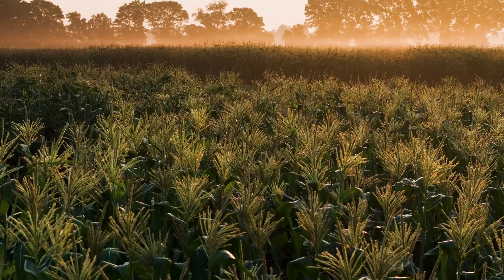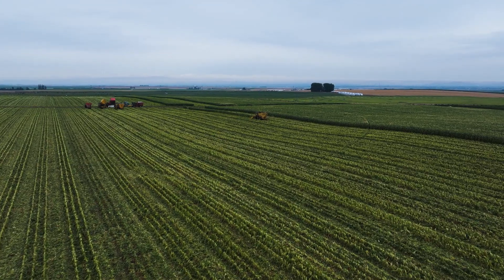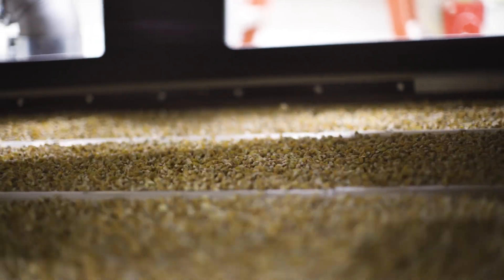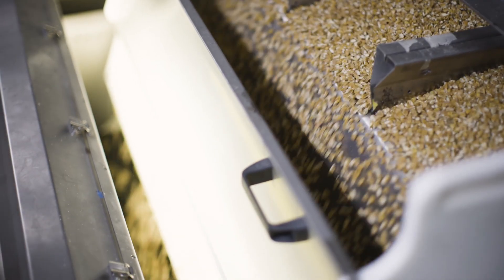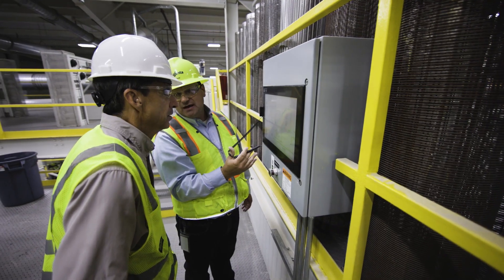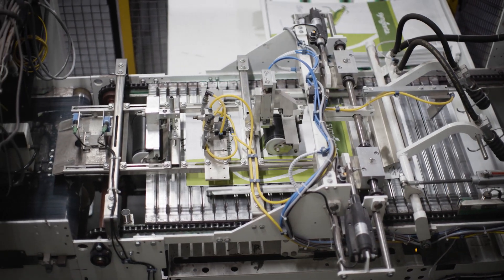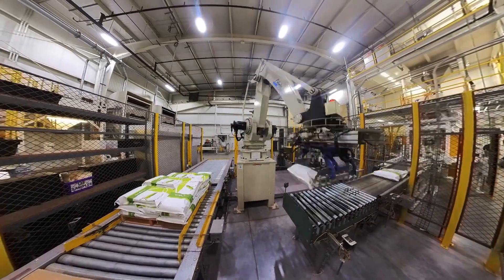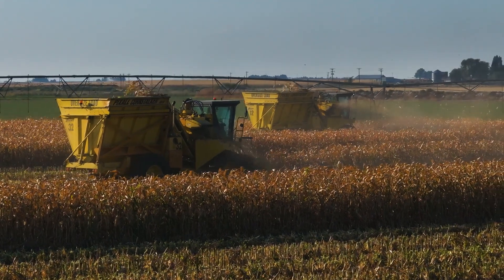Technologies in Sweet Corn Seed Processing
Seed quality innovations start in Pasco, Wash., U.S., at Syngenta’s world-leading facility in sweet corn seed conditioning and packaging facility. Key investments include color sorting technology and automation and robotics in packaging. These investments enhance the already stellar processes used at Syngenta, including quality control testing and seed treatment technologies. Together, these key improvements and having highly trained operators helps make Syngenta seed corn the highest quality possible.